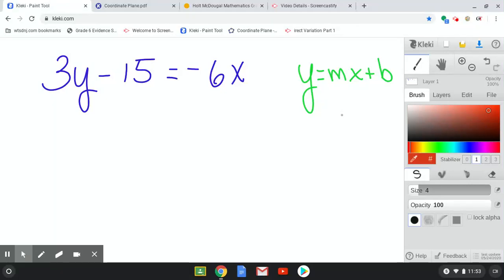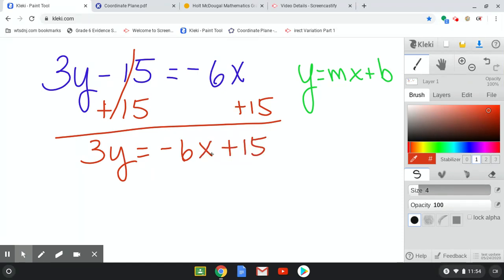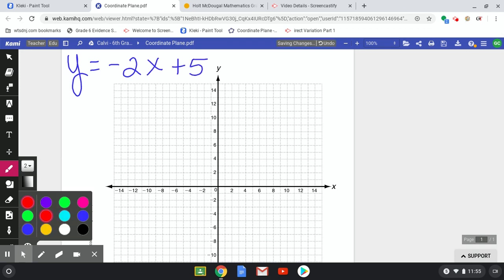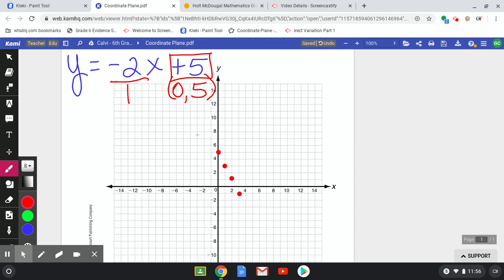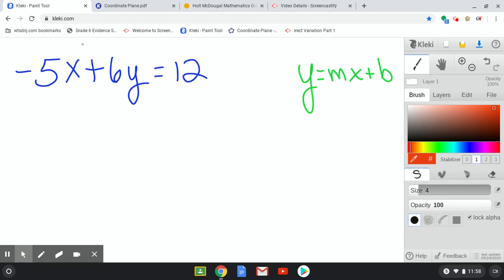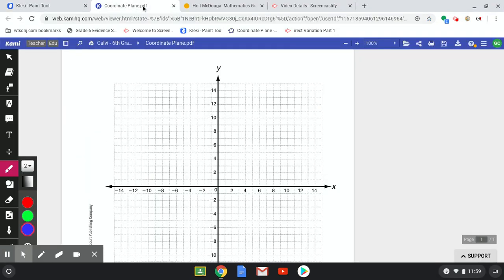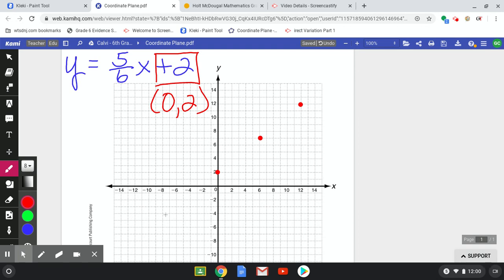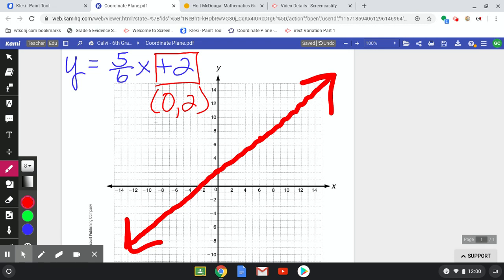Graphng a line after converting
Graphing after converting